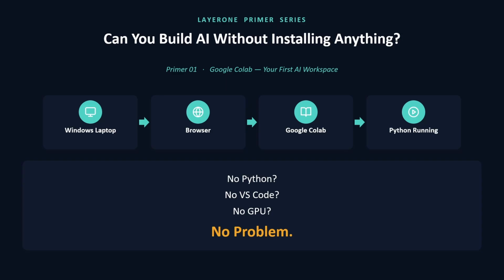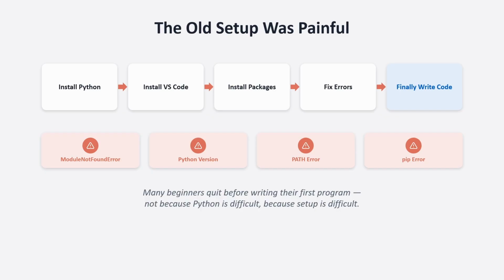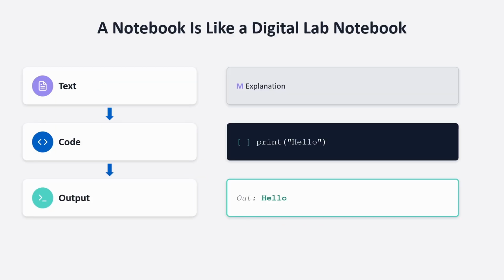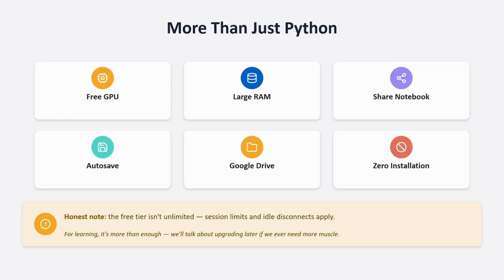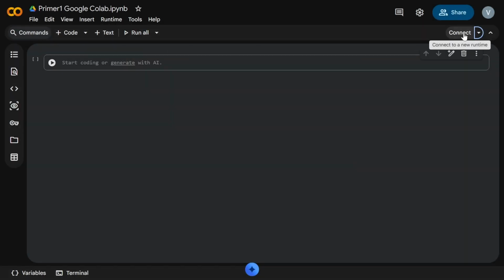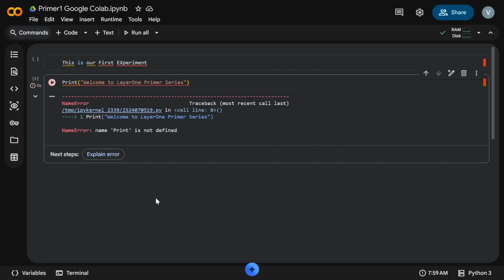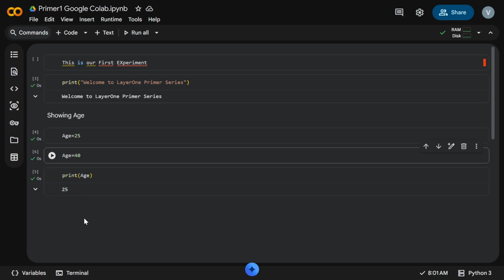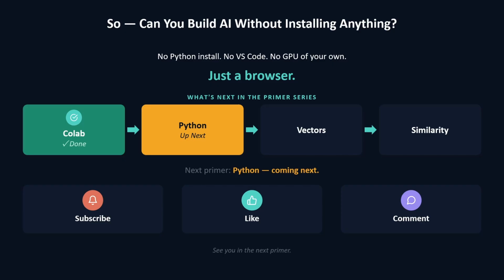Your First Step into AI (No Setup Required)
🚀 Welcome to GENAI Primer Series!

Before we build AI models, you need one essential tool—Google Colab.

In this first Primer, you'll learn how to write and run Python code directly from your browser without installing Python, VS Code, or any software.

In this video you'll learn:
✅ What Google Colab is
✅ Why millions of developers use it
✅ How to create your first notebook
✅ How to run Python code
✅ Free GPU support

Whether you're a student, software engineer, or AI enthusiast, this video will help you get started in minutes.

📚 GENAI Primer Series
▶ Primer 01 – Google Colab
⏭️ Next: Python for AI